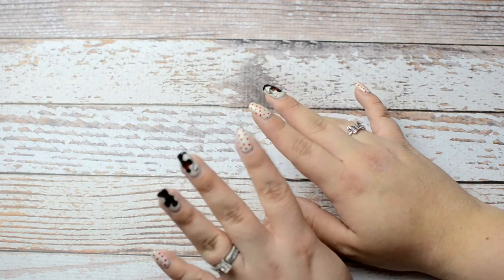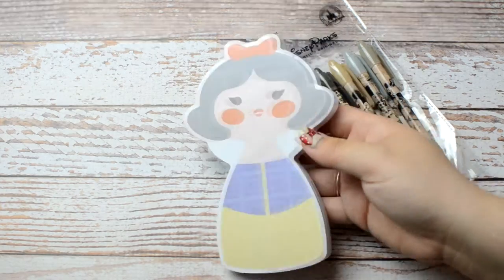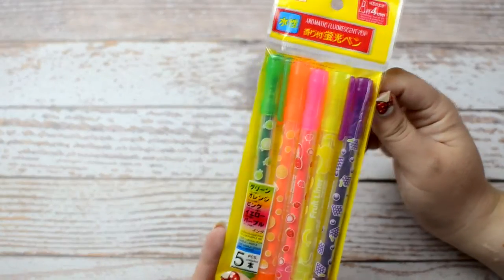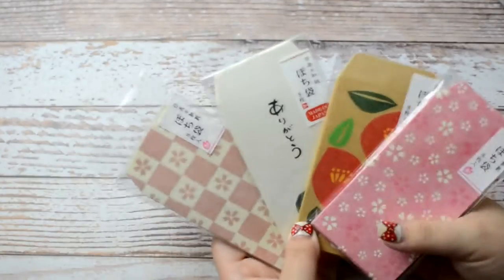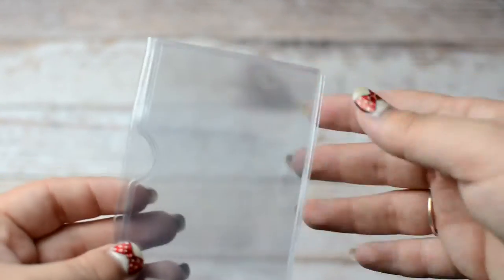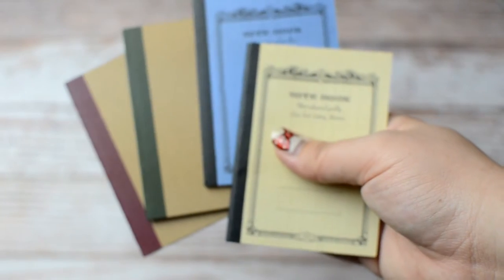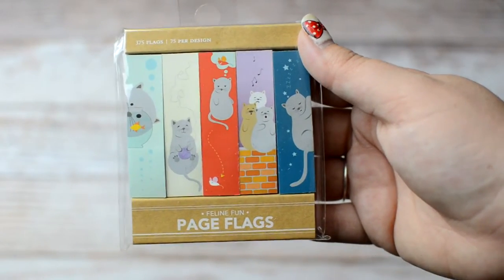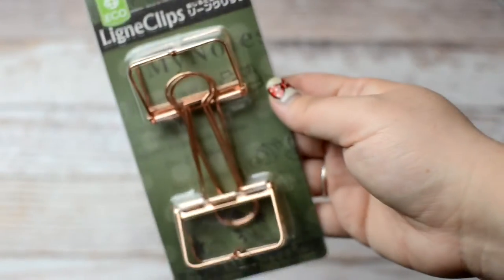Huge Haul // Kinokuniya// Daiso // Midori // TN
Huge haul from my Cali trip! Sorry for the sound halfway through, my mic cut out. Here are the shops I went to: